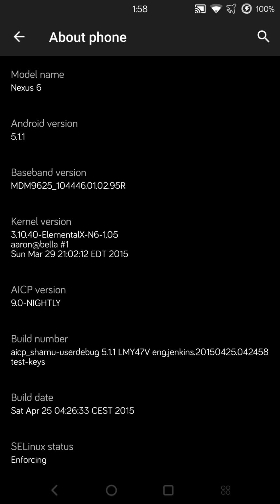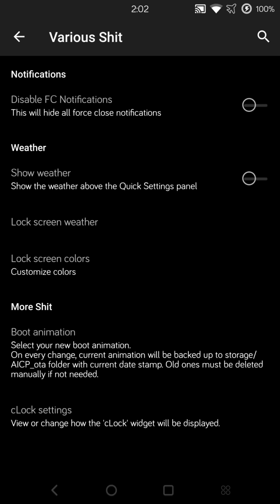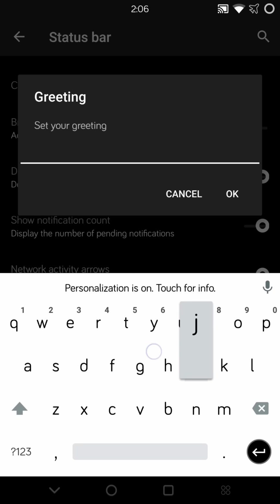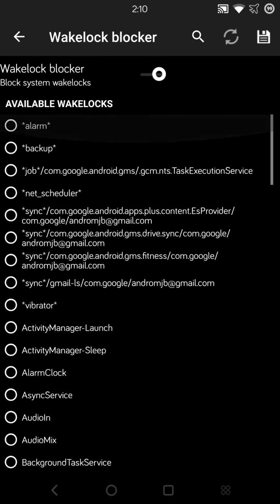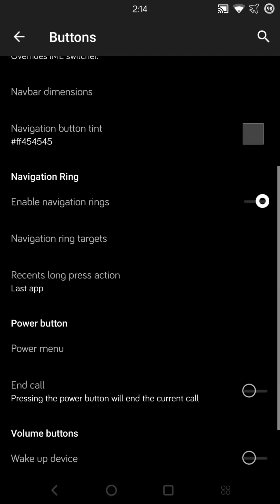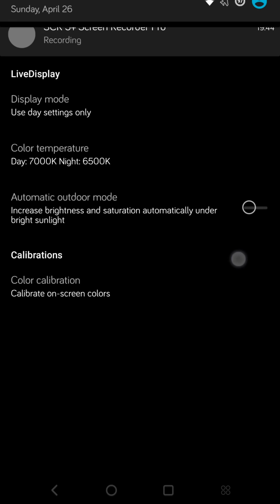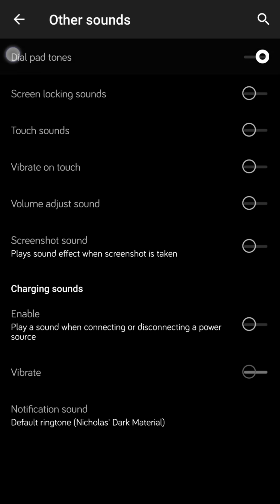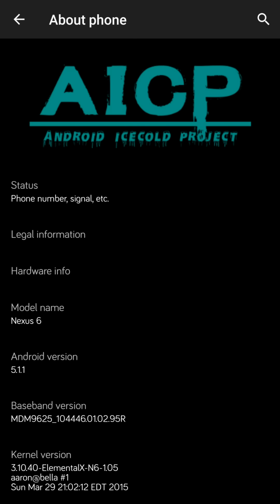AICP 5.1.1 ROM for Nexus 6! (Complete Overview)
Complete overview of AICP - CM 12.1 based ROM running Android 5.1.1.

(Copy the file to system/media & rename to "bootanimation.zip")